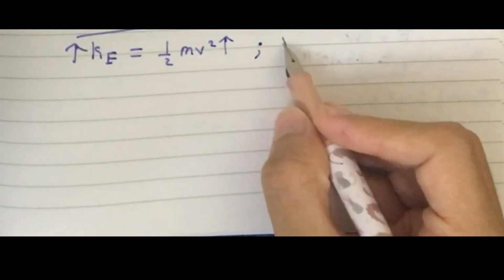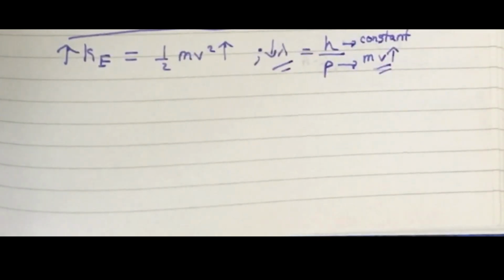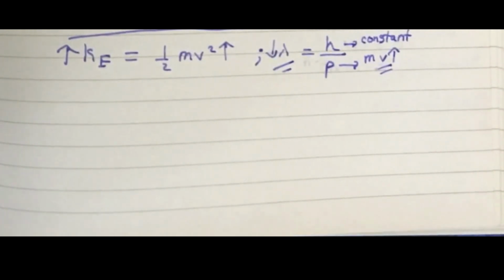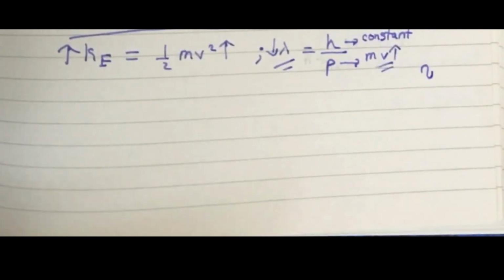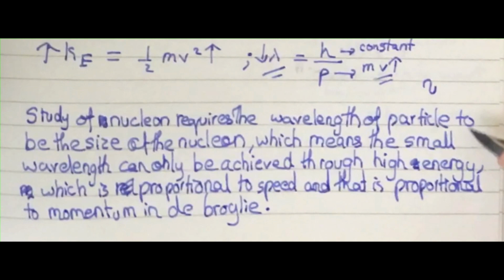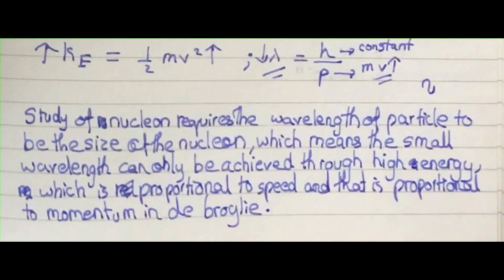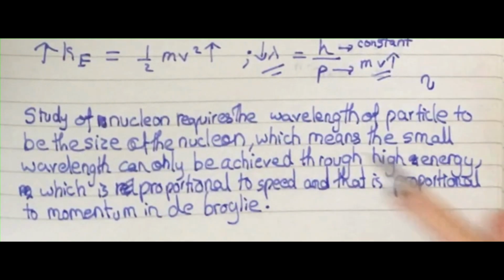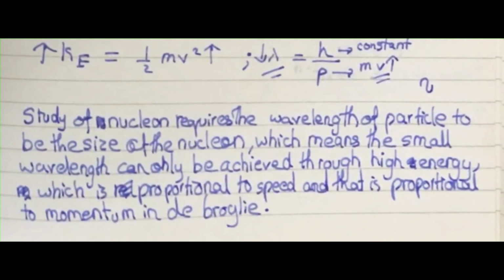WPH14/01 | January 2020 | Theory Questions | Q19c